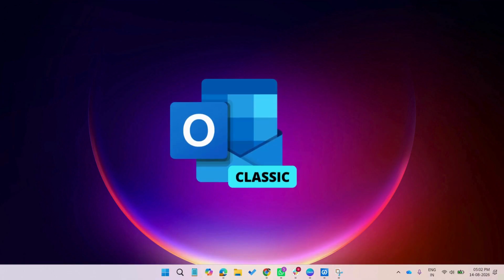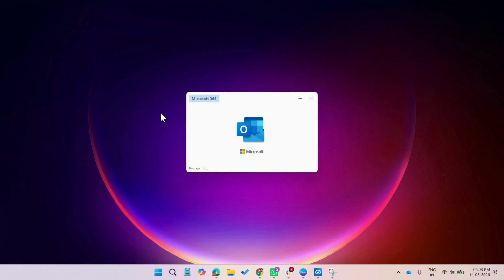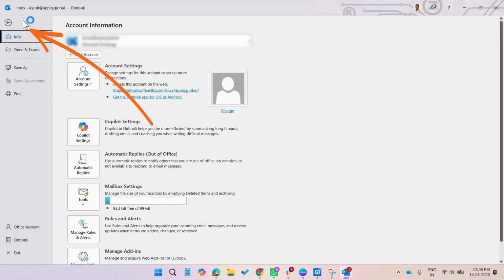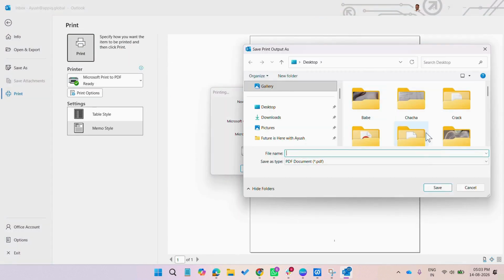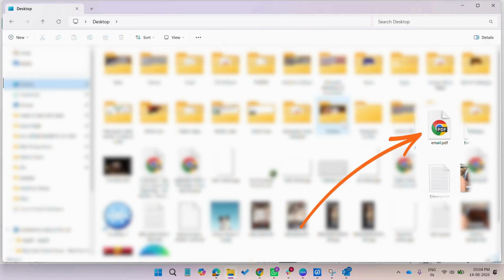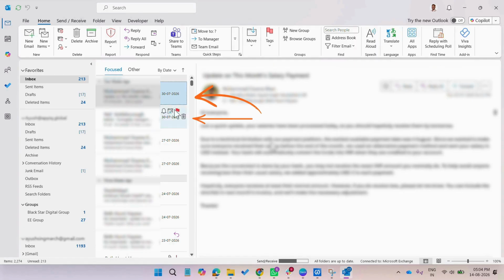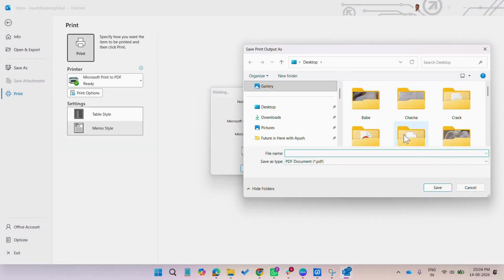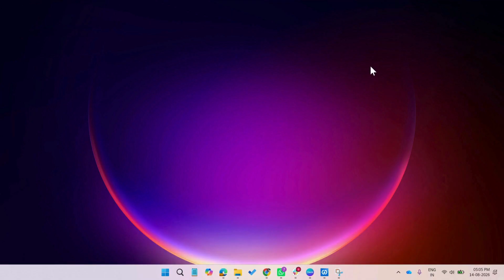How to Export Emails to PDF in Outlook Classic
Learn how to save multiple Outlook emails as PDF files with this simple step-by-step tutorial. In this video, I'll show you how to select emails in Microsoft Outlook and save them as PDF using the built-in Microsoft Print to PDF option.

You'll also learn how to save individual Outlook emails as PDF, choose a custom location, and organize your saved email files for easy access and backup.

This tutorial is useful for Microsoft Outlook, Microsoft 365, Windows 10, and Windows 11 users who want to save important emails as PDF documents for records, sharing, printing, or archiving.

Topics covered:
• How to save Outlook emails as PDF
• How to save multiple emails as PDF
• How to print Outlook email to PDF
• How to use Microsoft Print to PDF
• How to save Outlook emails to your computer